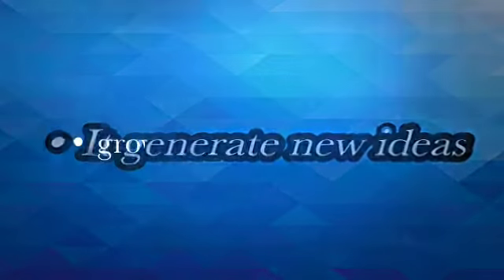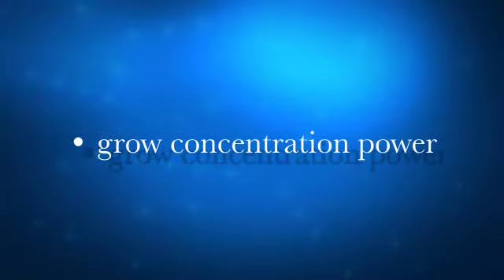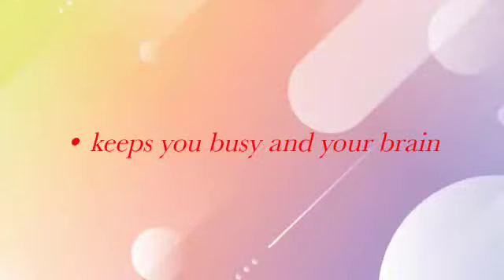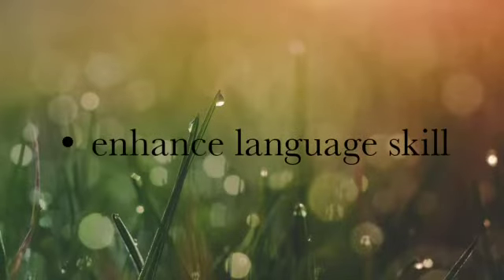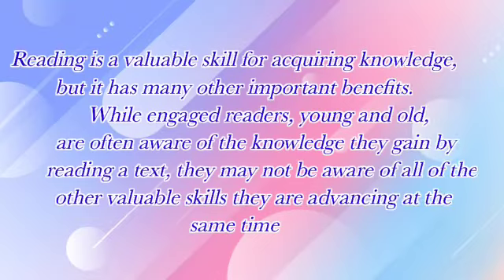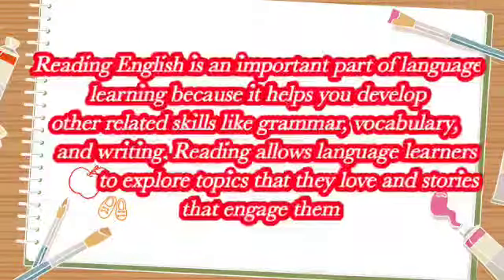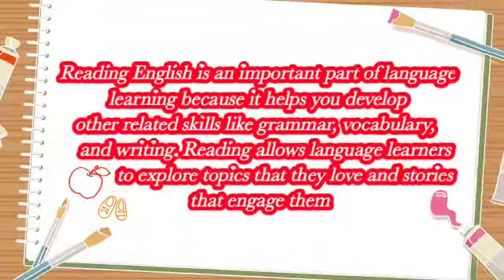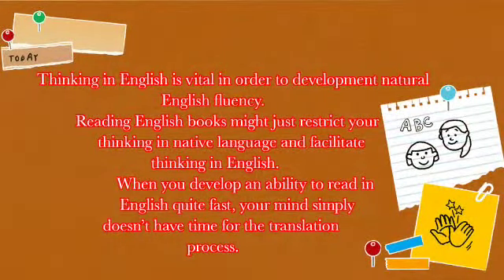Recreation Time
KV - XI Std students